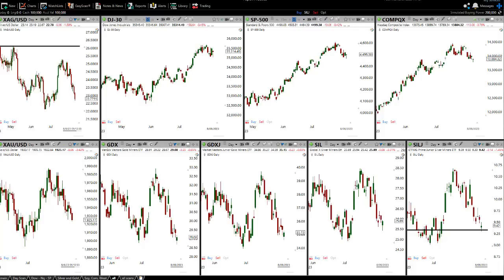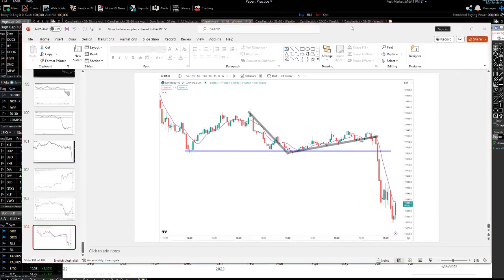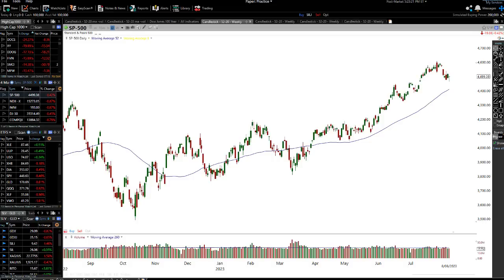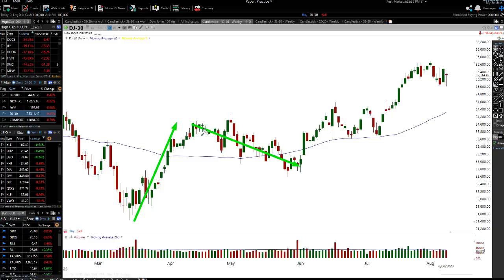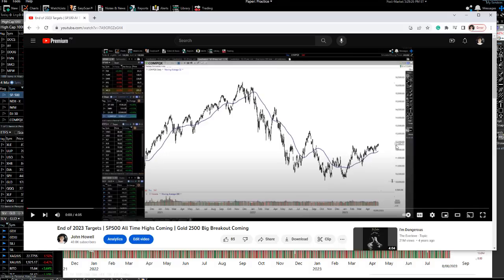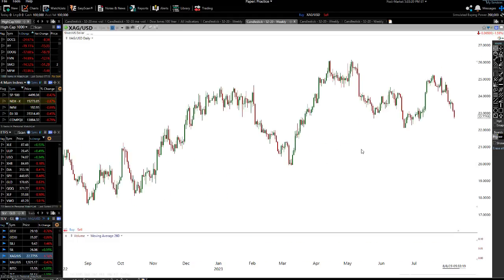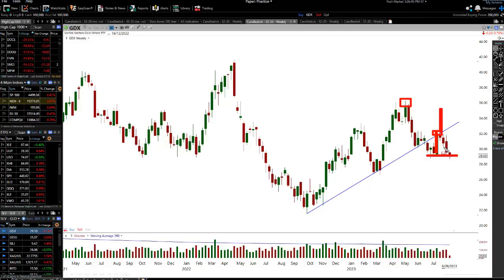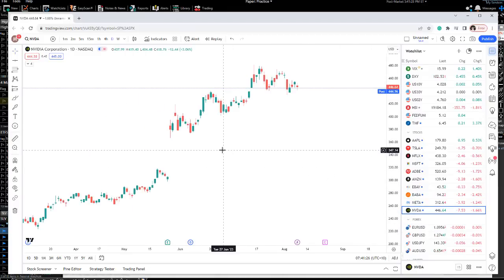Is THIS A MASSIVE head and shoulder?